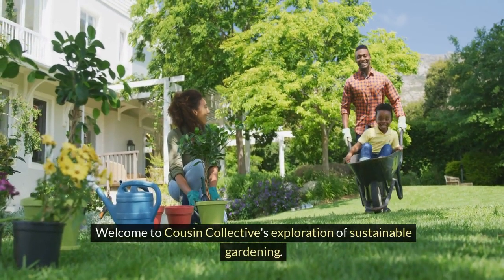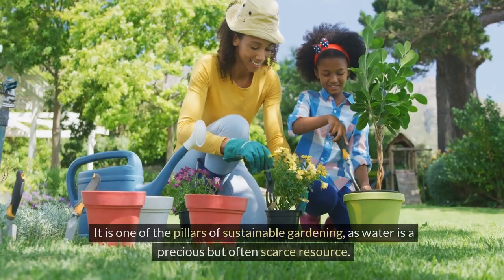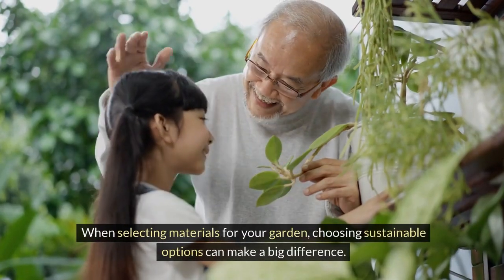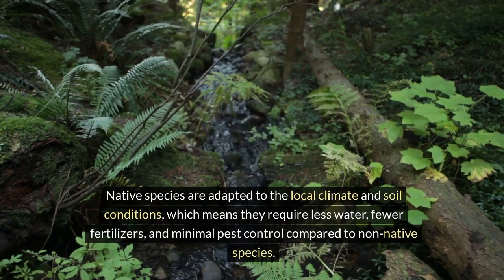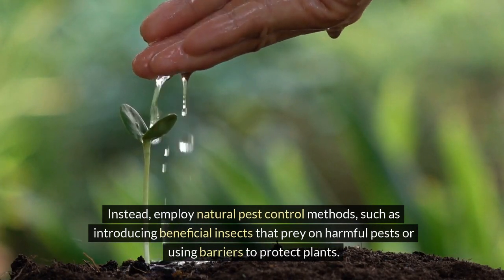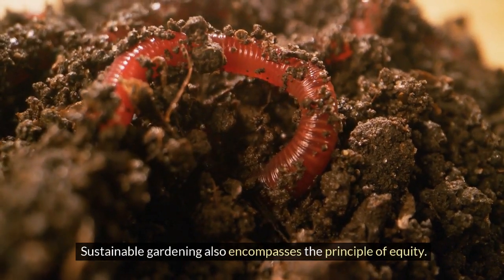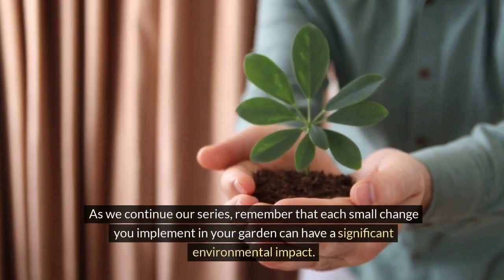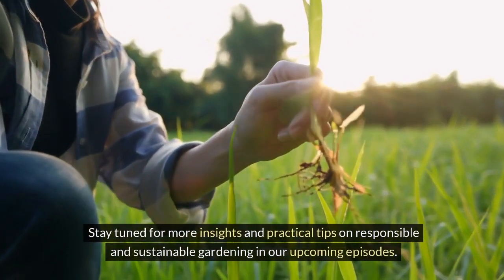Sustainable Gardening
Reduce, reuse, and recycle, but how else can we make our garden more sustainable?